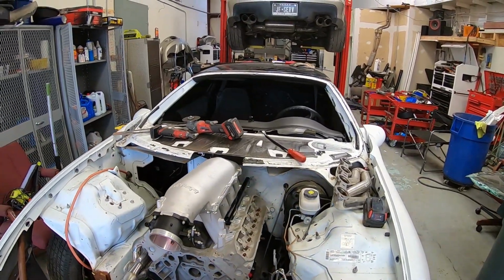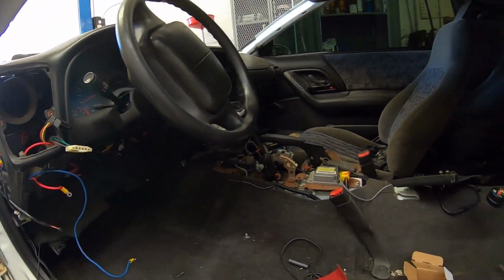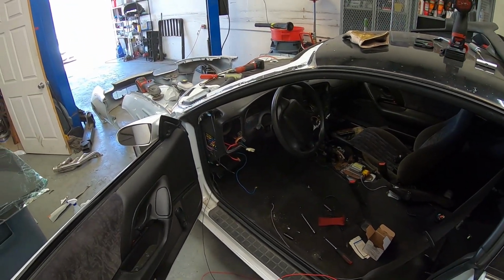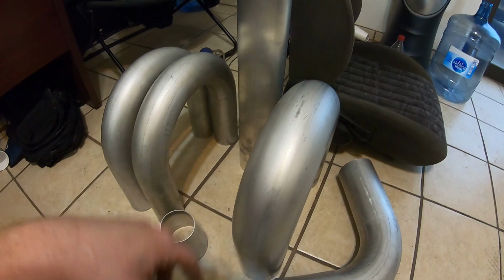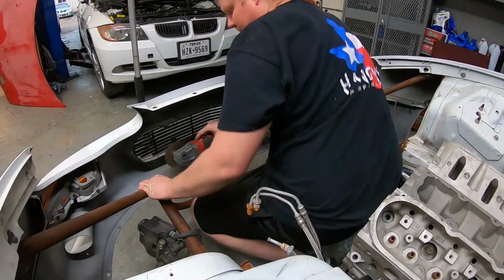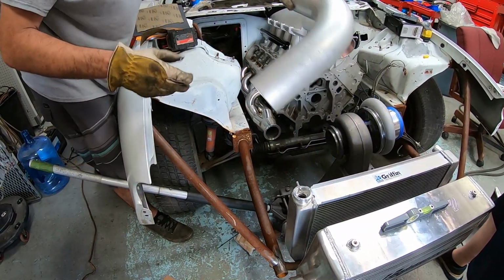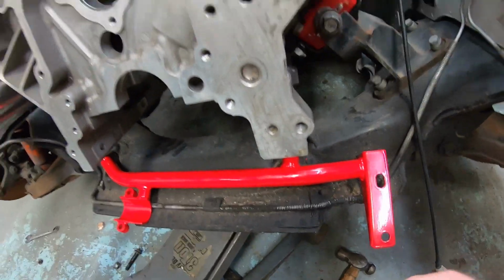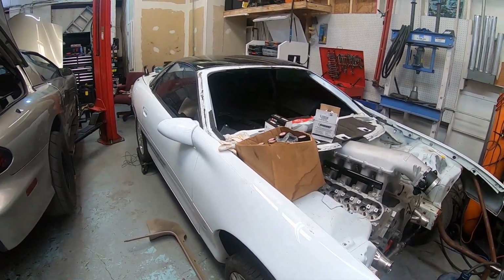New Turbo Camaro Project! - Tube front, Big Turbo Street car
We kick off the build series on our 2002 Arctic white hardtop roller.